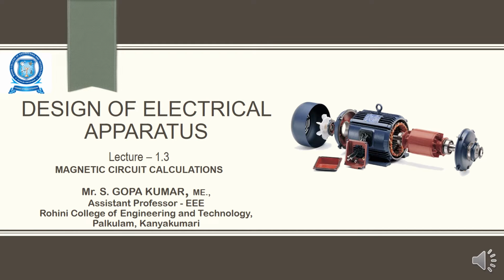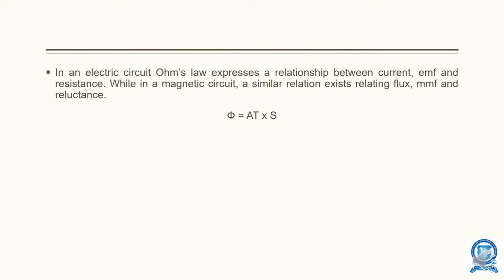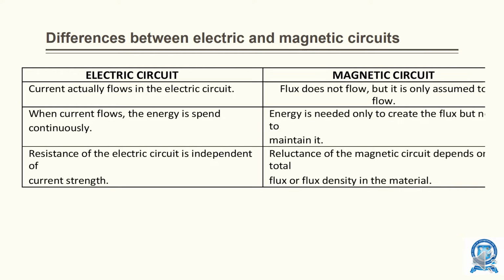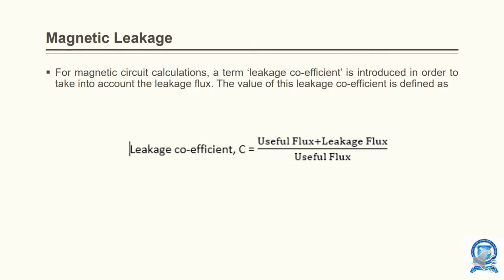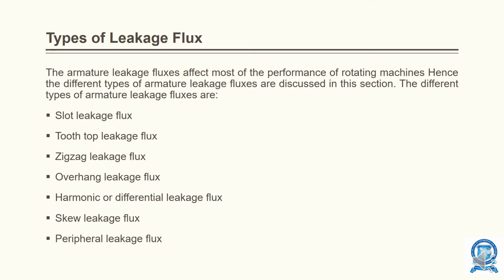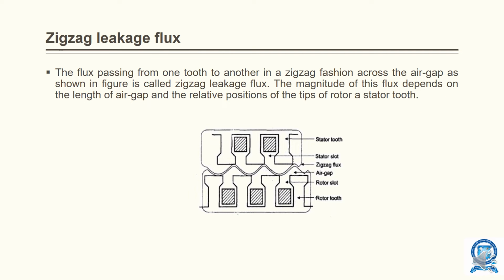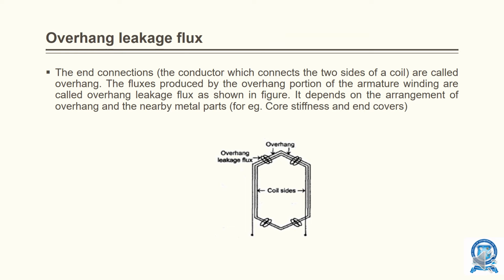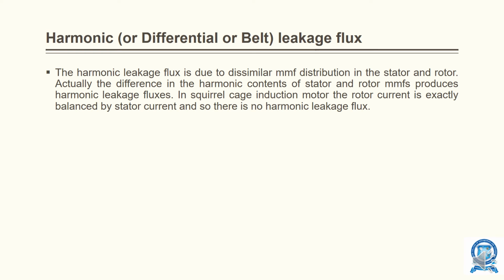1.3 Design of Magnetic circuits, Magnetizing current, Flux leakage – Leakage in Armature.